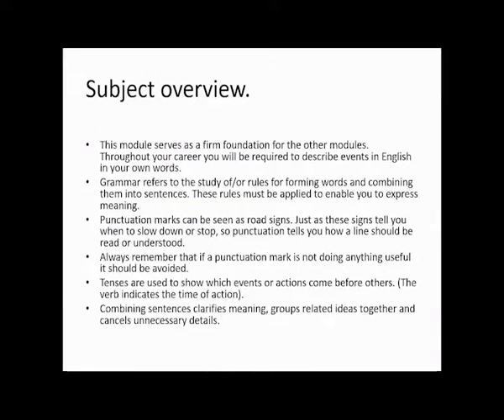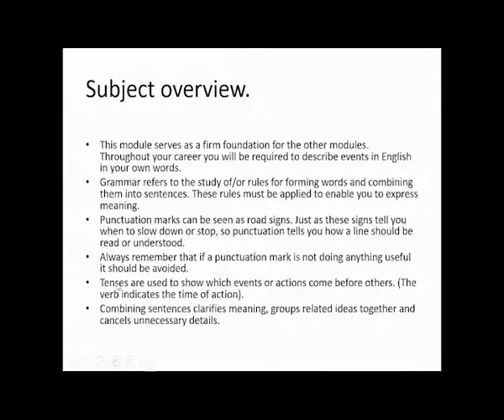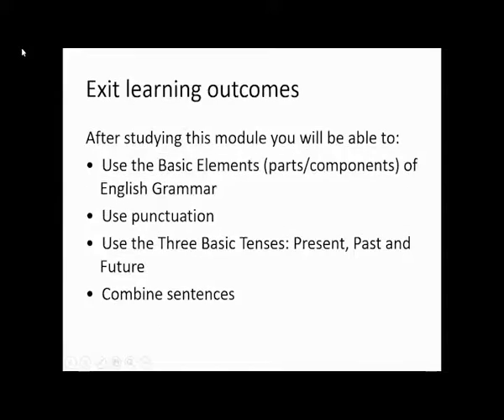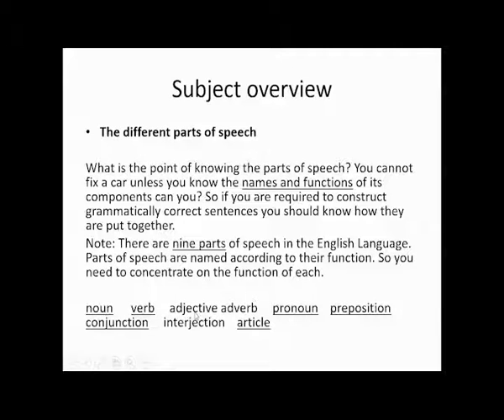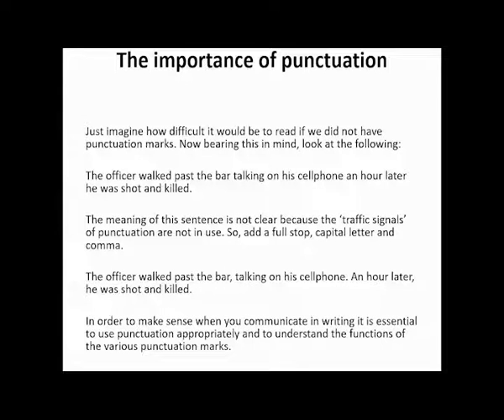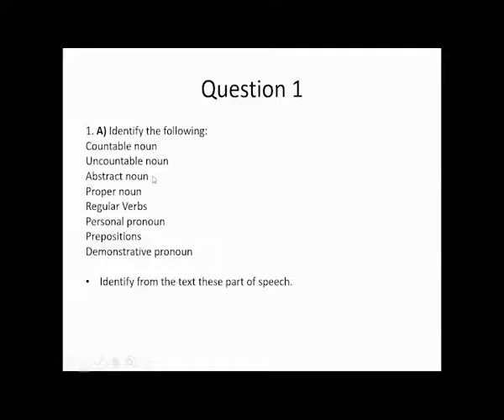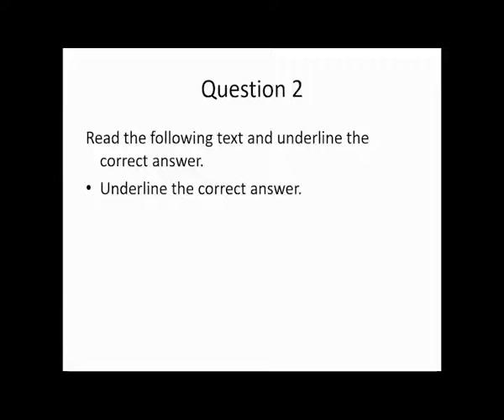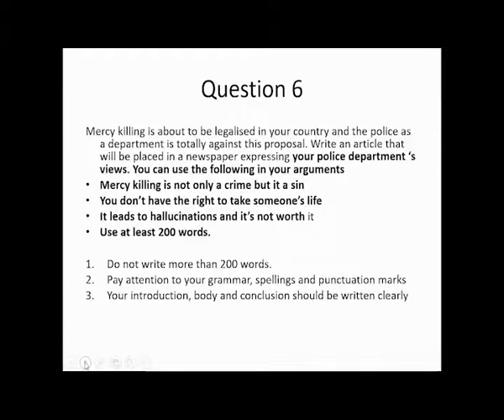POLP BE CCR 2022